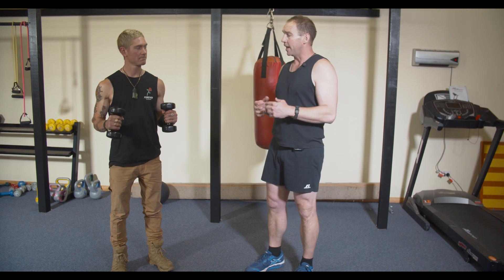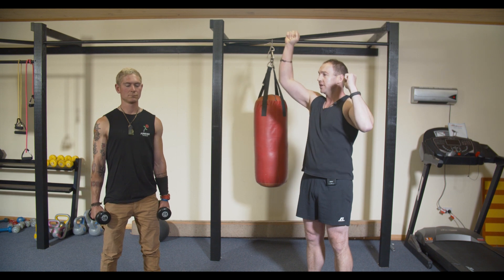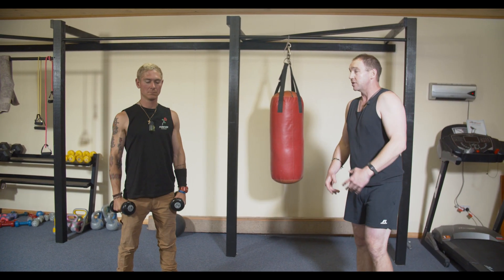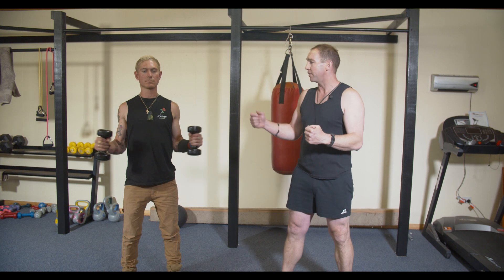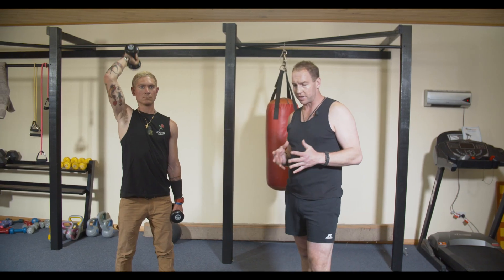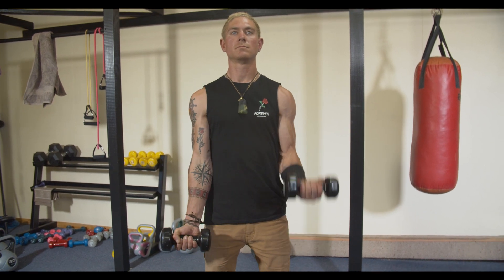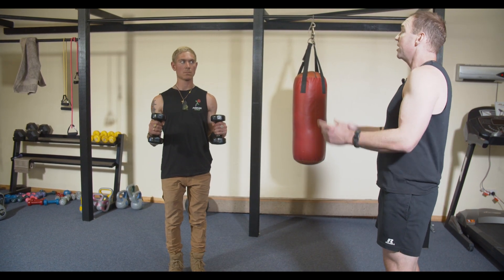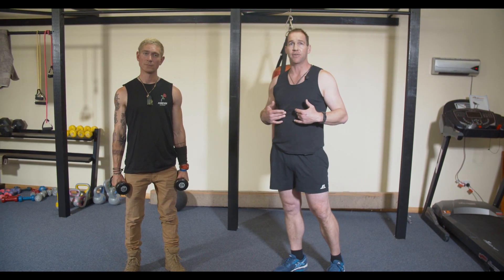CSC Home Workout - Stage Two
Join Michael and Daniel from Cygnet Sports Centre as they run through Stage Two of three five-minute workouts that you can do from your home or office.

Spend three minutes doing each stage staggered throughout your day, or combine together to make one 15-minute workout.

Stage Two focuses on upper body strength.